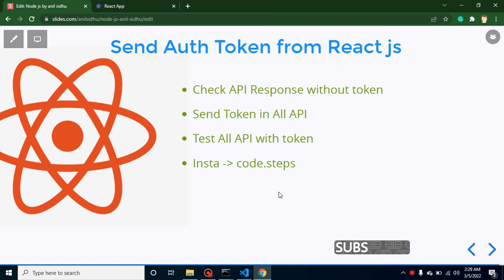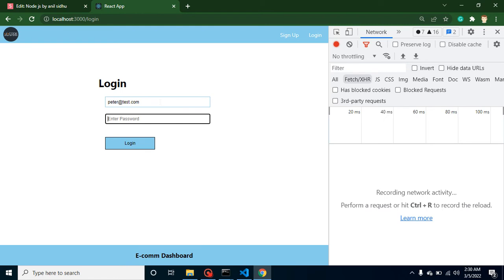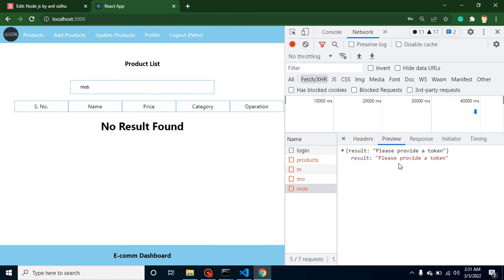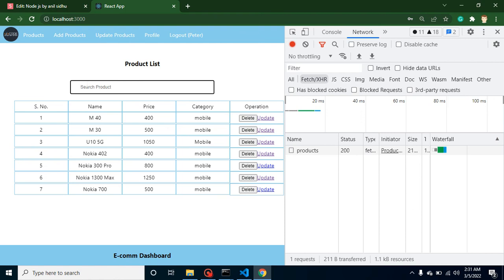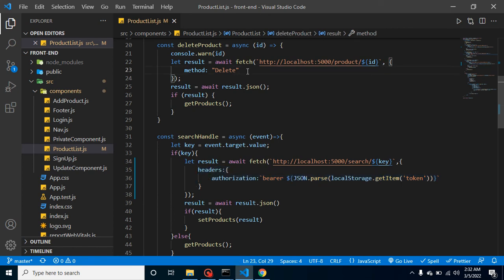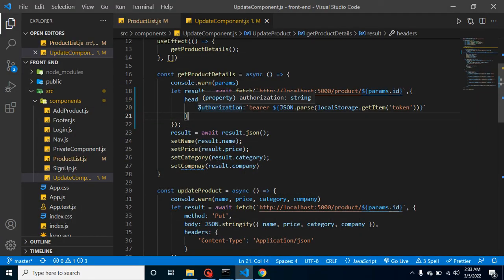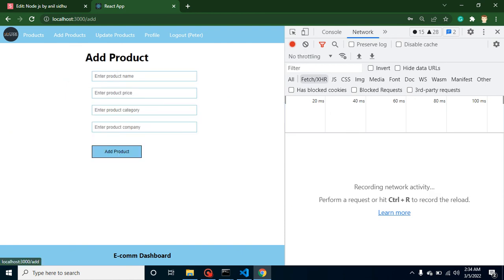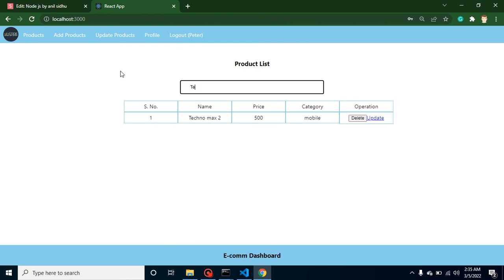React and node JS project #36 Send Auth Token from React js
In this video, in this part of the e-commerce dashboard, we learn how to send jwt token from  React js to node js language. we can also say that this is a MERN stack project in the English language. this video is made by anil Sidhu in English.

Check API Response without token
Send Token in All API
Test All API with token
Mern stack project